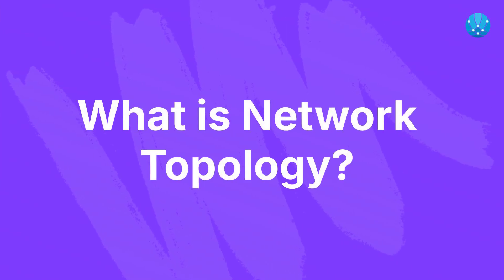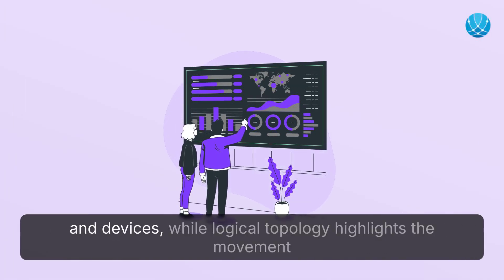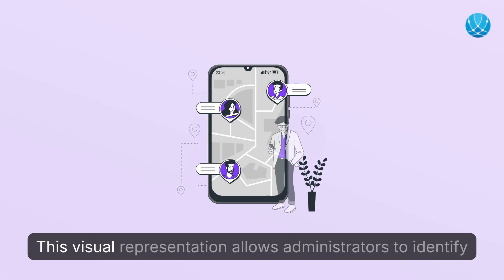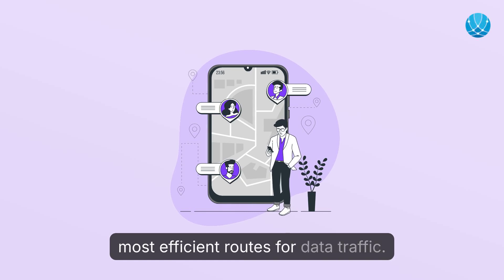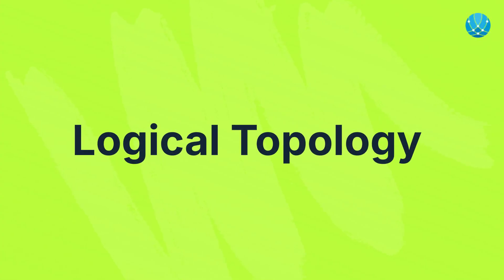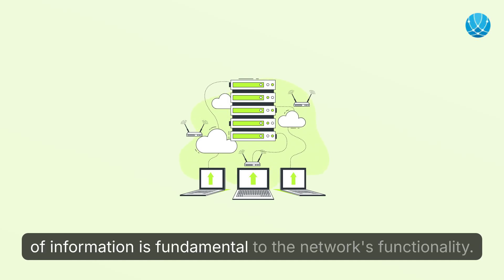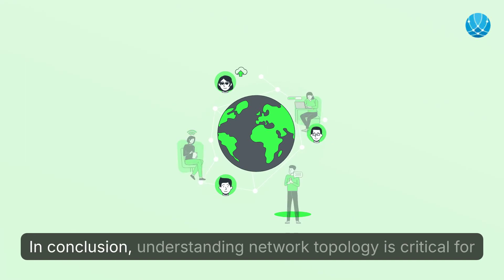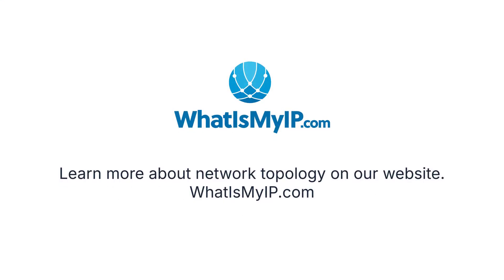Understanding Network Topology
🌐📡 Dive into the world of network topology and discover how it shapes communication within devices!

In this video, we'll break down the basics of network topology, both physical and logical. Learn how devices like routers and switches communicate, and why it's essential for IT teams to grasp these concepts for optimizing network performance.

🔍 Key Takeaways:
- What is Network Topology?
- Importance of Topology Diagrams
- Differences between Physical and Logical Topologies

Whether you’re a network newbie or a seasoned pro, this video will give you the insights you need to design a stellar network!

Join us and start mastering network performance today! 🖥️✨